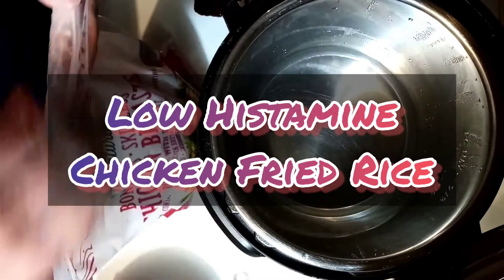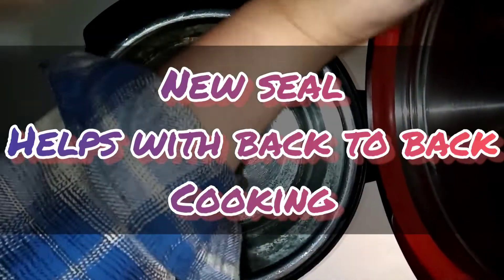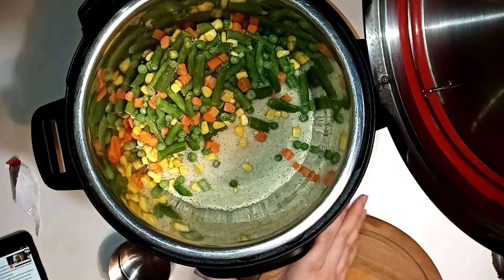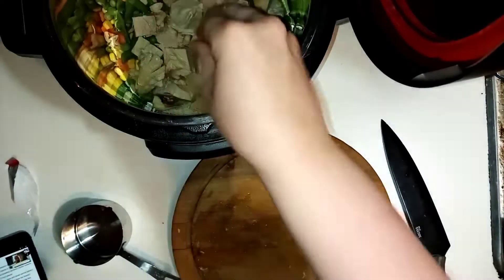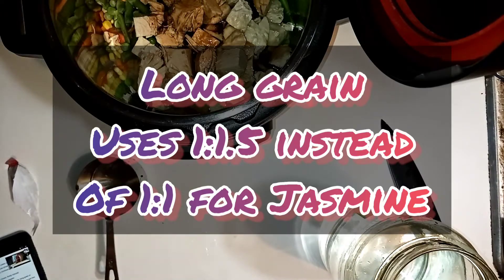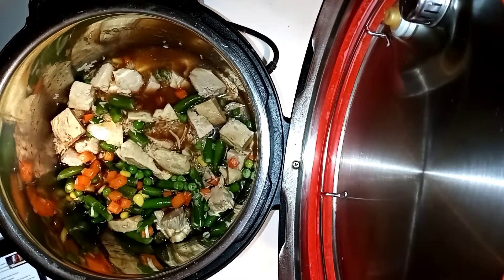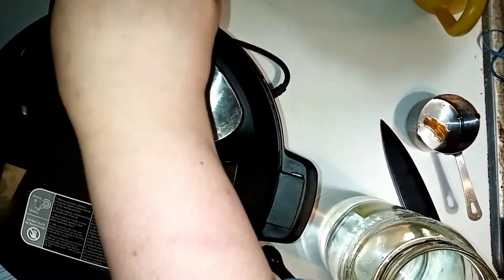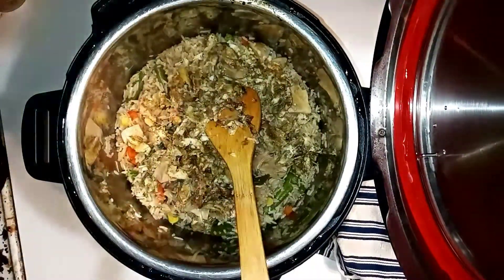Low Histamine Chicken Fried Rice - Foodie Friday is now Tasty Tuesday!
If you would like to see other meal ideas for low histamine and low lectin diets, check out my Foodie Friday/ Tasty Tuesday playlist

2 cups uncooked rice (I recommend a white rice to reduce lectin content)
water according to your pressure cooker instructions for the rice you are using, I used 2 cups for a 1:1 ratio for white jasmine rice
1 bag of frozen mixed vegetables or dehydrated and freeze dried carrots and peas (1-2 cups plus water to rehydrate)
1.5 pounds pre-cooked chicken (you can really put in the amount good for your family,  or leave it out completely)- this can be done as soon as chicken is done cooking, or you can cook, separate, and freeze chicken in recipe portions when you cook another meal.
1/2 cup Bragg's Unfermented Liquid Aminos
2-3 cloves of garlic (I use minced garlic that i refrigerated, and it is 2 tsp per clove, so 4 teaspoons)
Optional- 3-4 green onions, diced (Mix in after cooking or add to top as garnish.)

1. In your Instant Pot or other pressure cooker dump your water and rice in and stir.
2. Add veggies of your choice (and adequate water if needed).
3. Add chicken and liquid aminos.
4. Add garlic and stir in slightly so it isn't clumped on top.
5. Seal and cook for 4 minutes on high pressure.
6. Quick release, eat or package in individual containers and freeze what isn't eaten to reduce histamine buildup.

Helpful for reducing histamine by cooking quickly or reducing lectins:
Instant Pot
Instant Pot Seals
Pot in Pot Containers
Bragg's Unfermented Liquid Aminos

Things I use to be able to drink water (I move water to glass jars from 5 gallon jugs that I refill in the town with the cleanest water tests in the area) 5 gallon USB water pump
Binchotan Charcoal Filter Sticks
20 Oz Yeti Tumbler
Slim Straws that Fit my Yeti

Books that I have found incredibly useful:
Glucose Revolution
From Fatigued to Fantastic
Prescription for Nutritional Healing
Prescription for Herbal Healing

Things I use to make magnesium Lotion:
Ancient Minerals Magnesium Flakes- this is what I use, but they have a new one that is more in line with what I paid and has MSM... which I take orally.

Recommended Stuff on Amazon